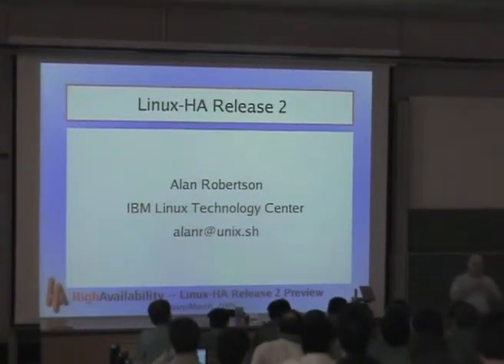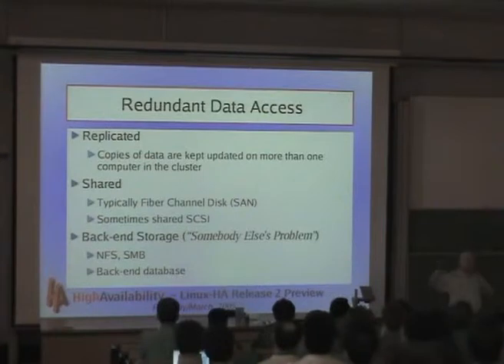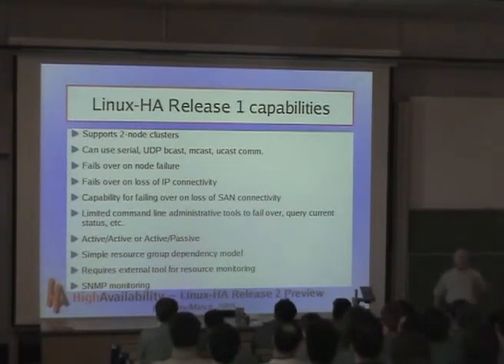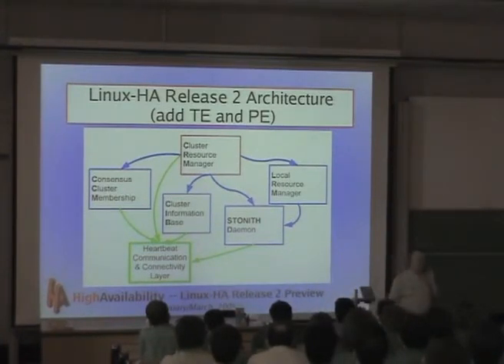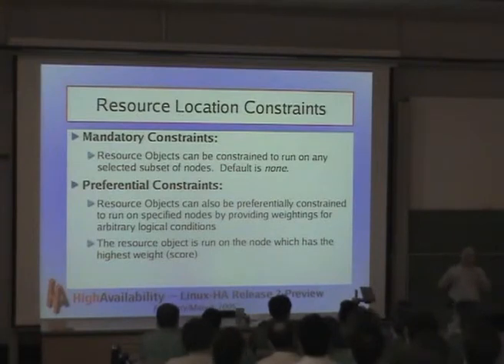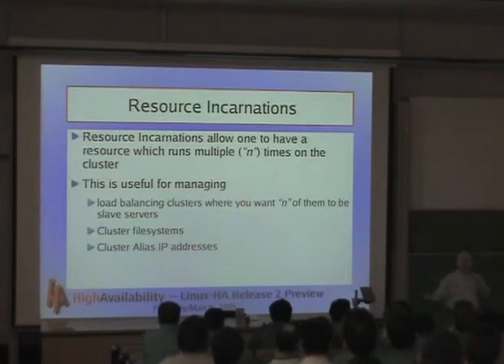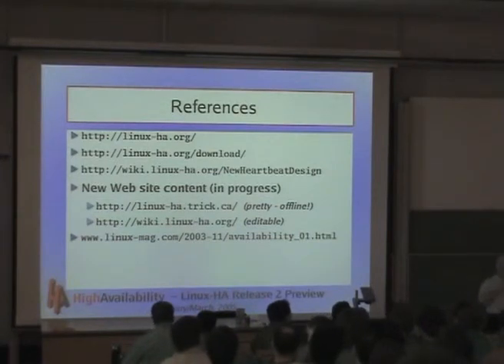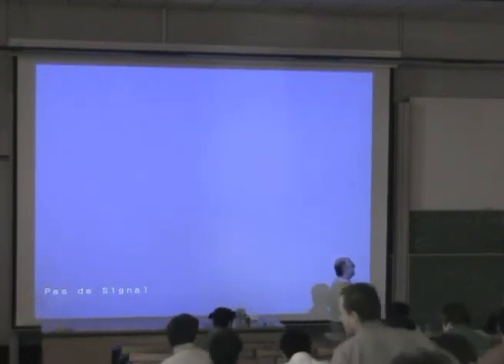FOSDEM 2005 LinuxHA